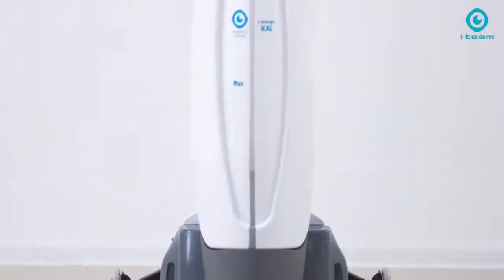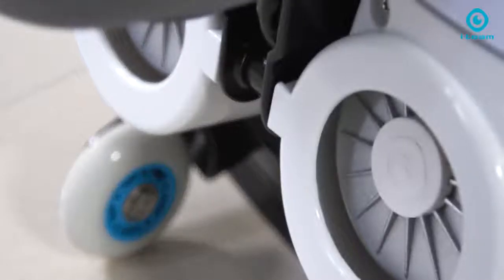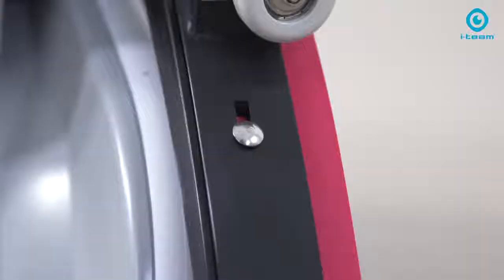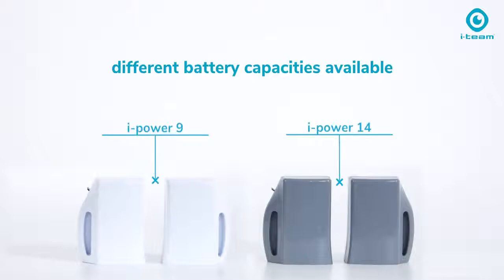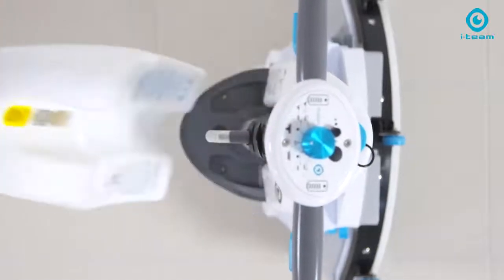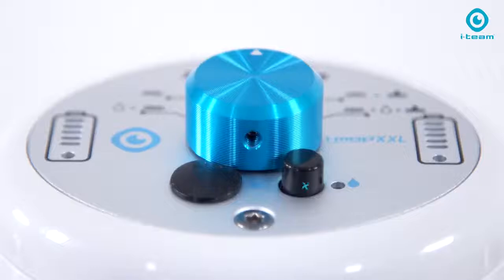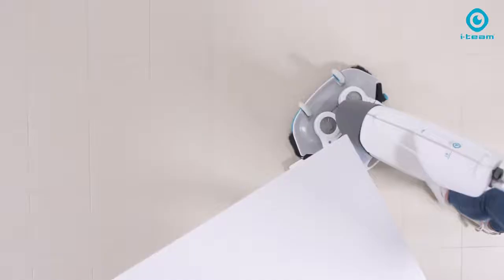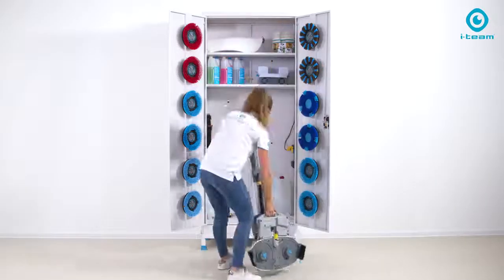I-Mop Floor Scrubber XL 460mm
Replace your traditional mop and bucket with this XL I-Mop Cordless Floor Scrubber. The rotating brush ensures there is no dirt residue, giving you a smooth cleaning experience. Maintenance can easily be done under a sink to fill, clean and empty the scrubber. It can take different chemicals and has separate tanks for clean and recovered water.